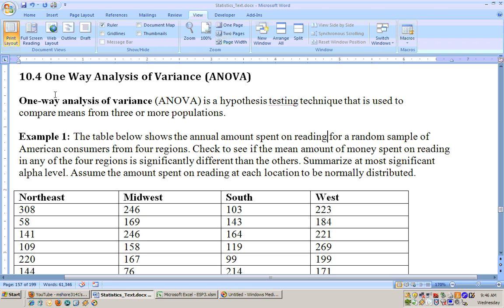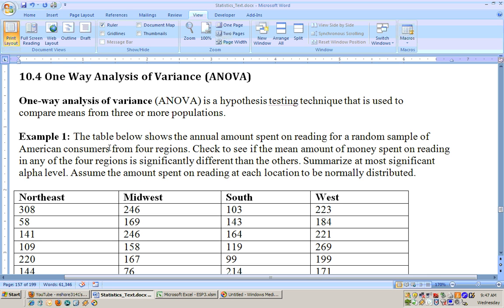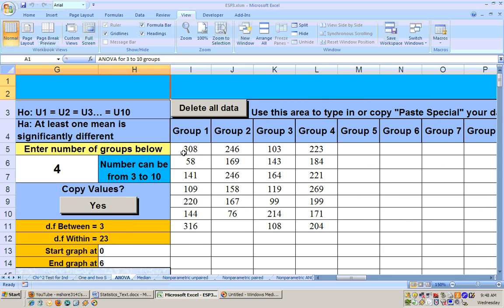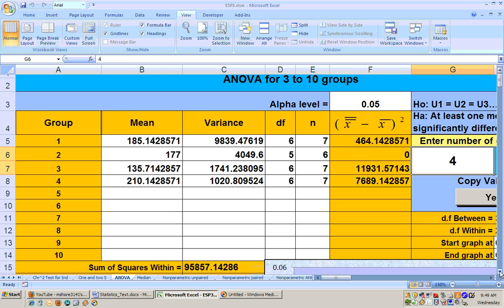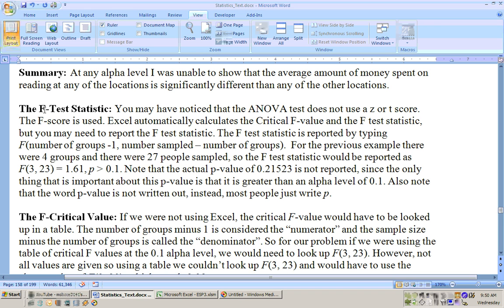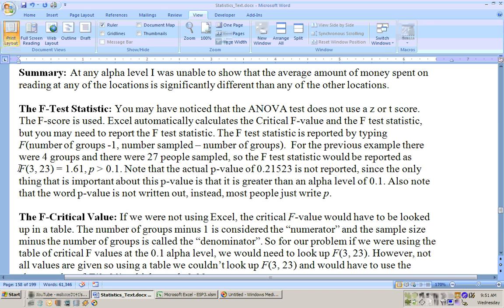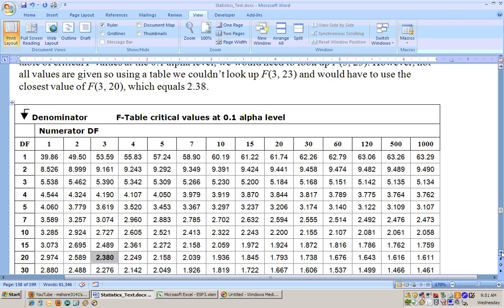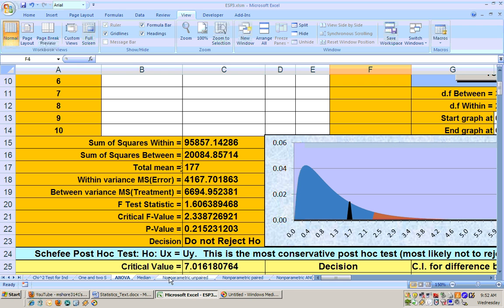10.4.1 ANOVA using the ESP3 Excel sheet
10.4.1 ANOVA using the ESP3 Excel sheet. and click on Excel sheets